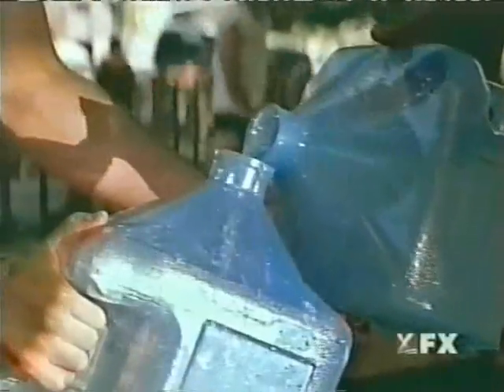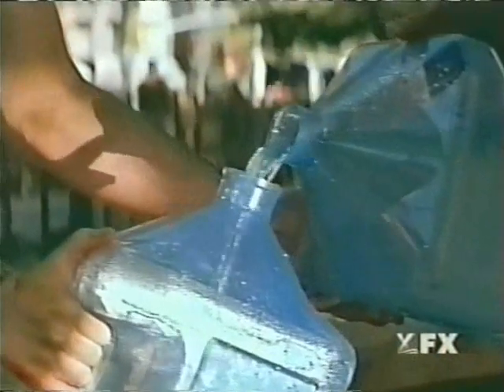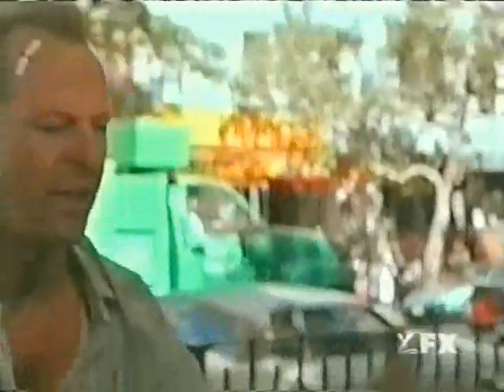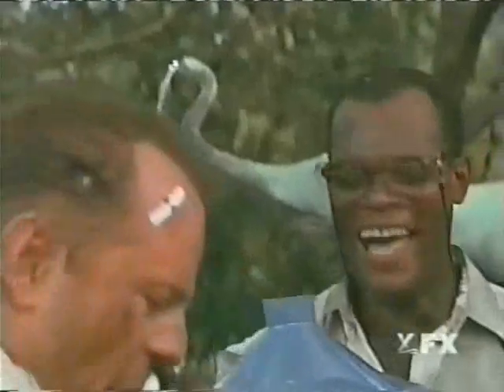Math Class scene 1